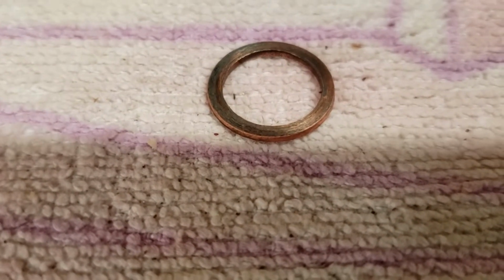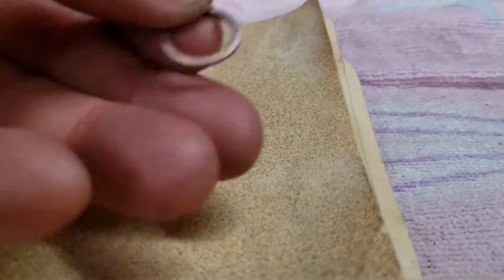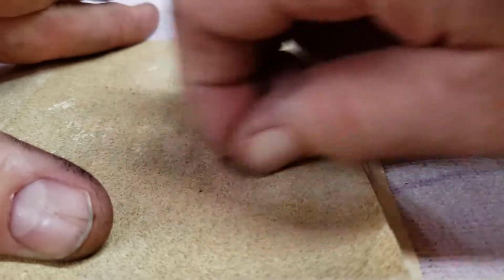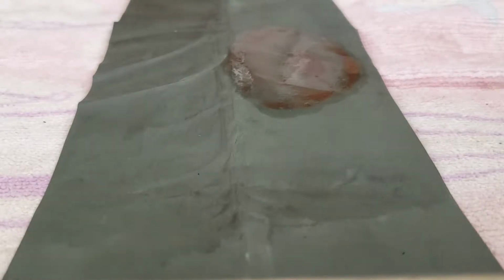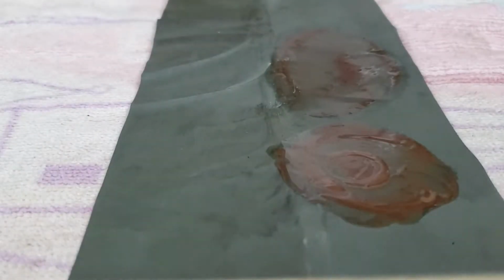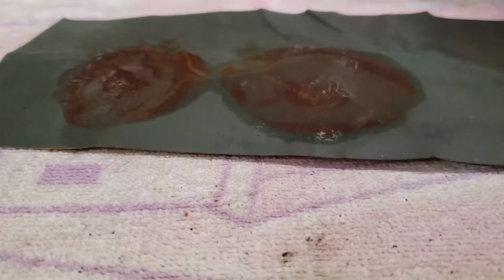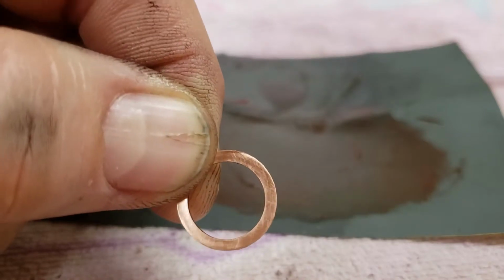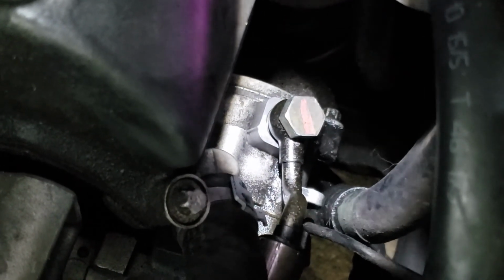Resurfacing a Crush Washer to fix a Mercedes W210 Power Steering Fluid Leak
My E320 (W210) Mercedes wagon developed a power steering fluid leak recently. Kind of a big deal since this is the wagon version with rear hydraulic self leveling control. Both the power steering and the rear leveling control use the same hydraulic fluid reservoir.  I resurfaced the pressure hose fitting crush washers to fix it. I suppose at some point in the car's past someone had removed that line and reinstalled the same crush washers and they finally started to leak.